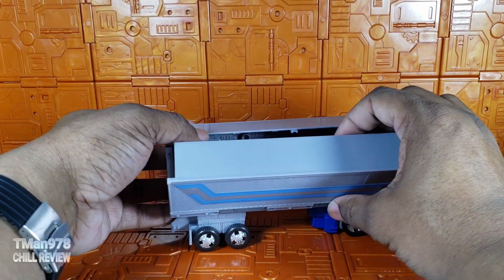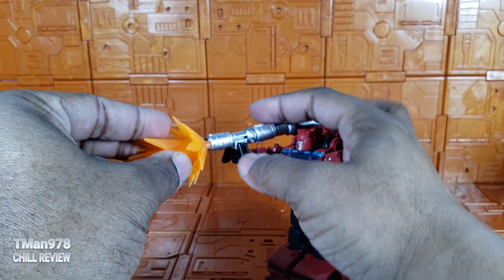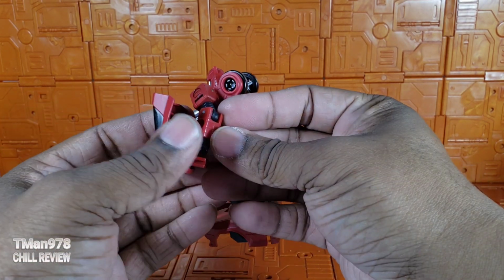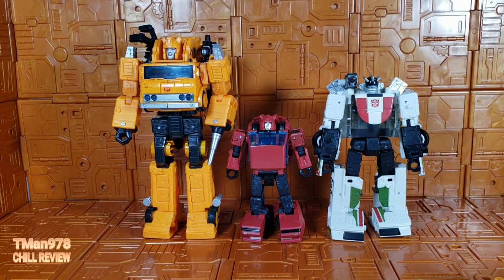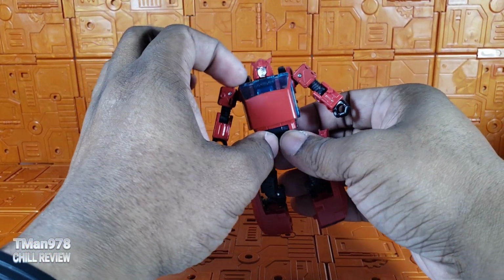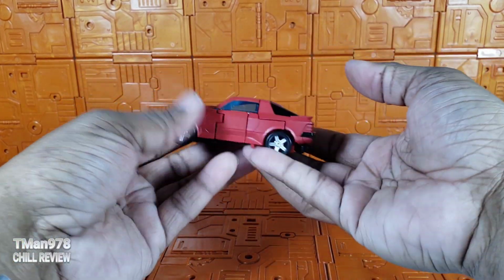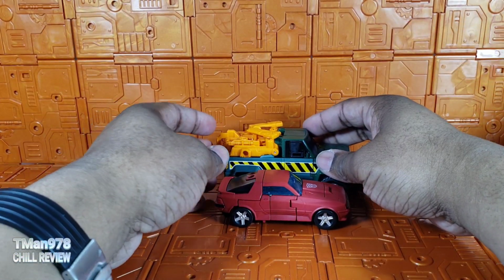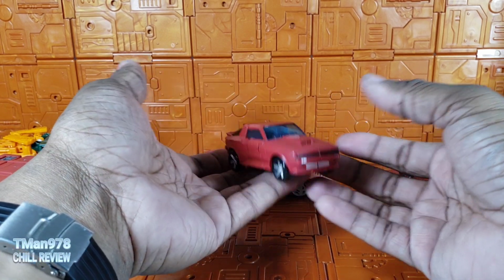Transformers Earthrise Cliffjumper CHILL REVIEW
Let's take a look at one of my favorite minibots who finally has his own figure again after a long break.